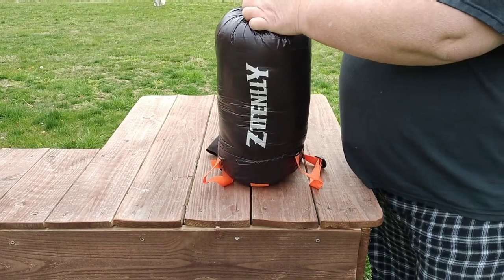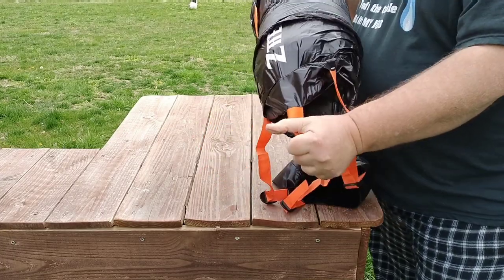ZTtenlly 20° Down sleeping bag. lightweight 3.4 lb bag. let's take a first look.